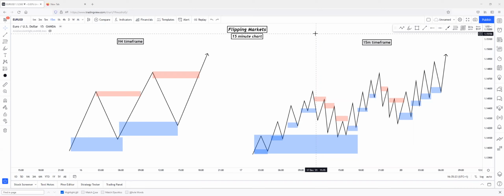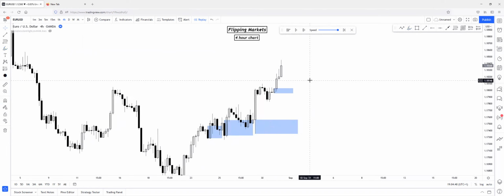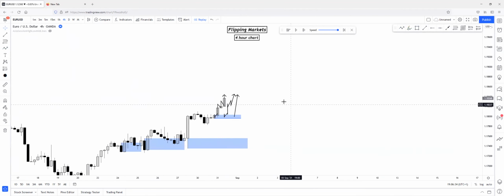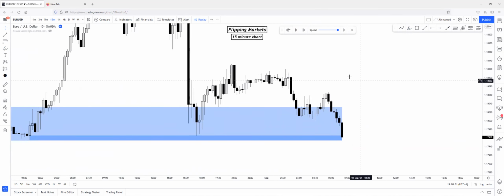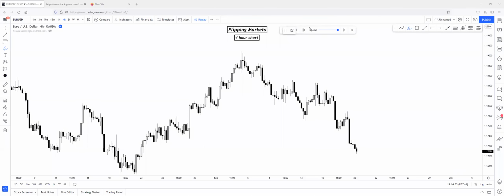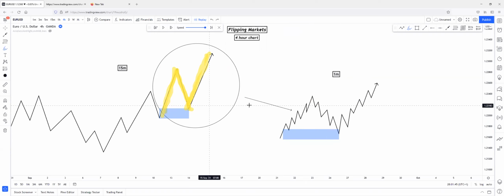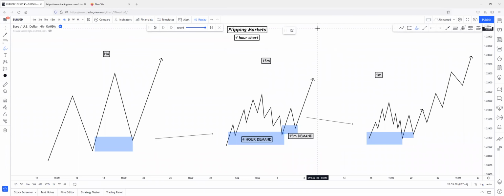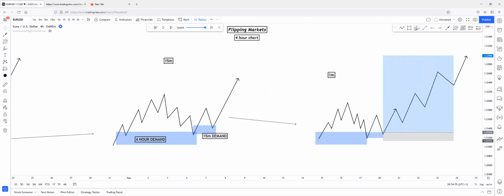7..Multi Timeframe​ analysis